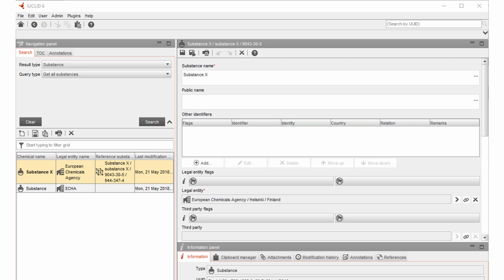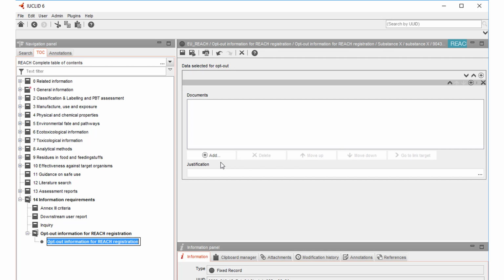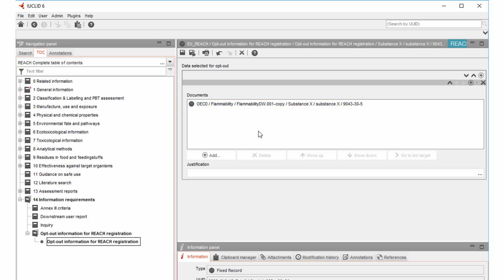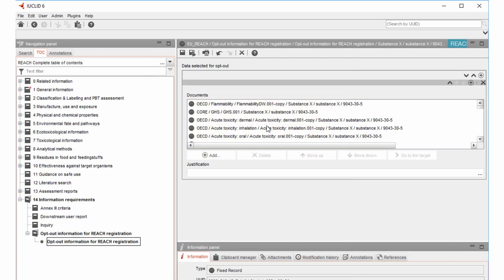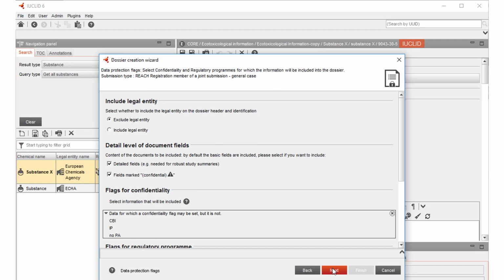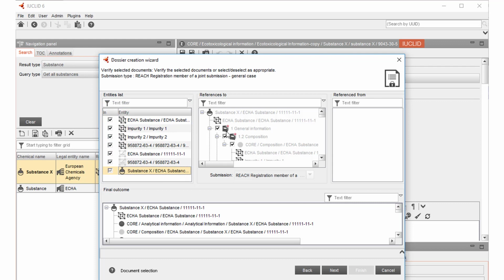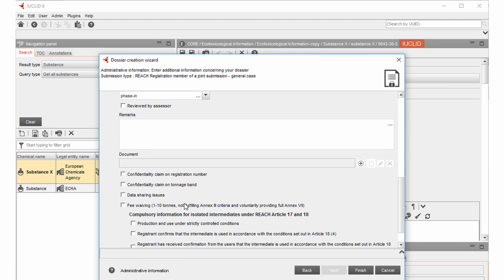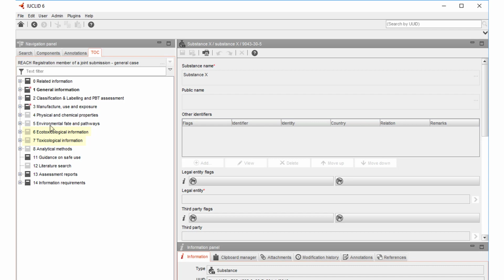How to opt-out in IUCLID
This video shows you how to use IUCLID to create a REACH dossier that includes data that has been opted out of a joint submission.